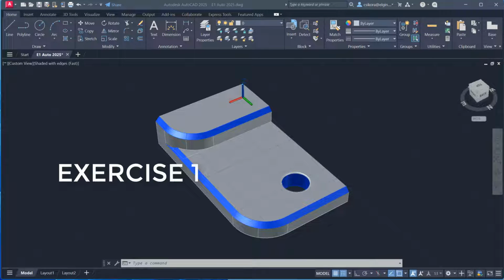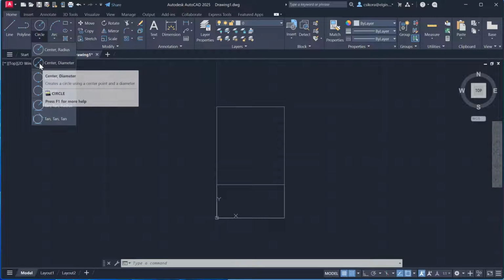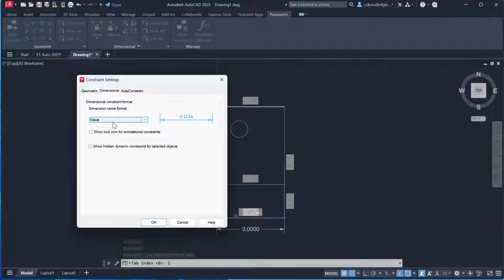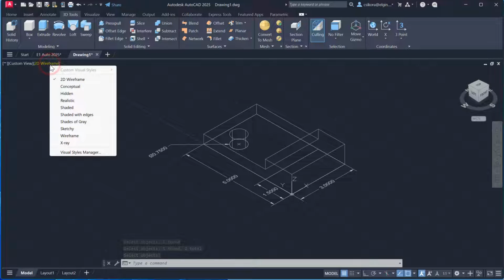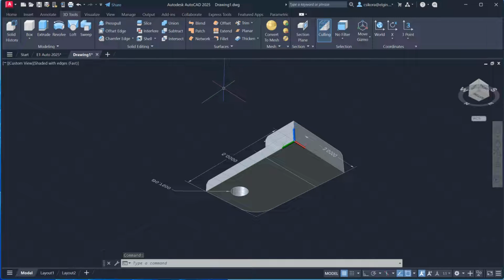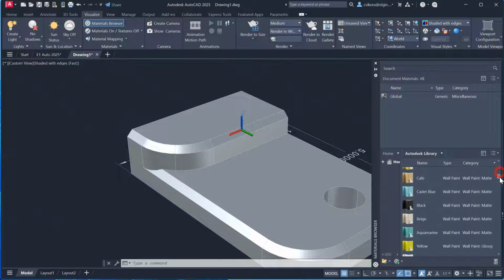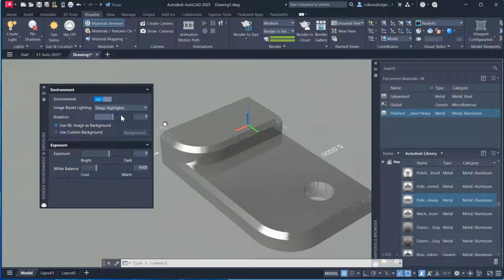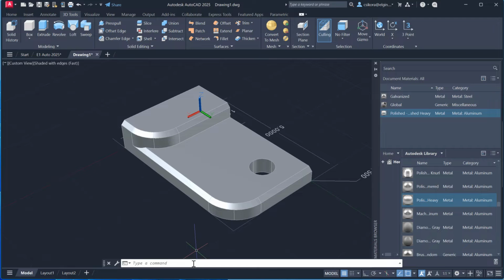AutoCAD 2025 | 3D Solids and 2D Parametric Drawing Tutorial for Beginners | E1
Exercise 1 - AutoCAD 2025 | 3D Modeling and 2D Parametric Tools Tutorial
Topics Covered in this Video:
-Basic Sketching
-Shaded versus wireframe modes
-Parametric Sketch Tool
-Press/Extrude
-Fillet
-Chamfer
-Changing Colors on Part
-Basic Adjusting Lighting
-Quick Rendering